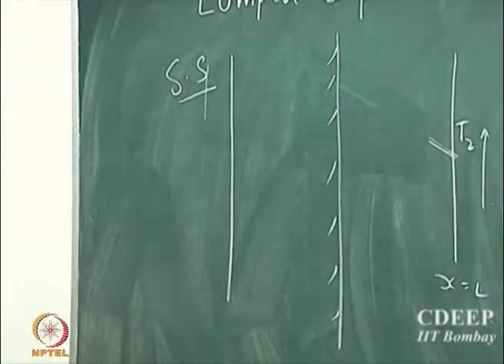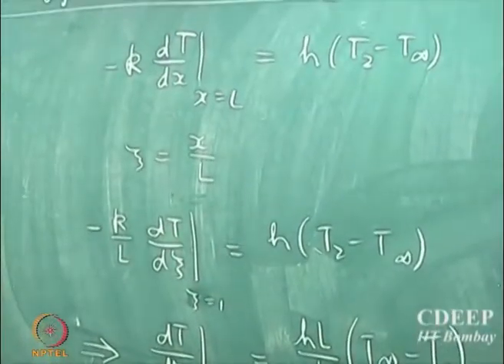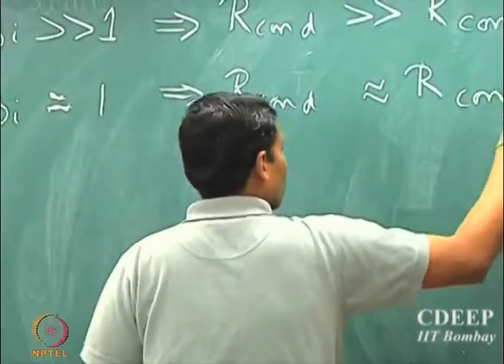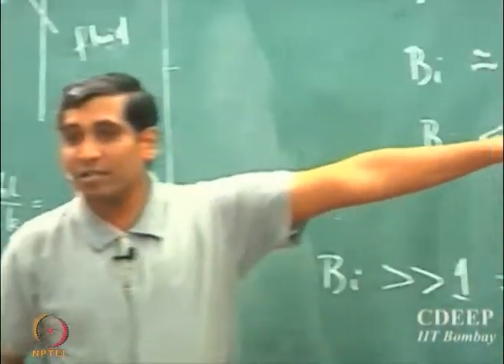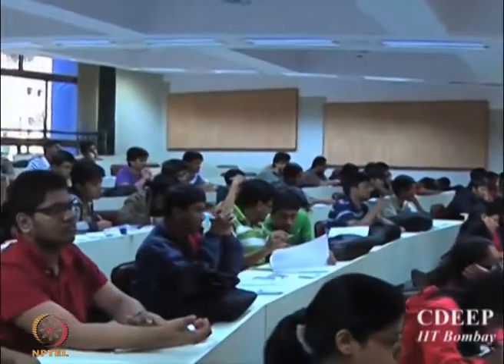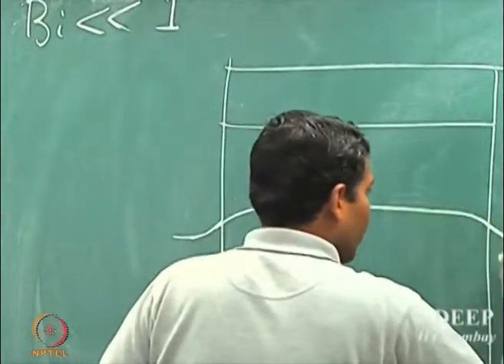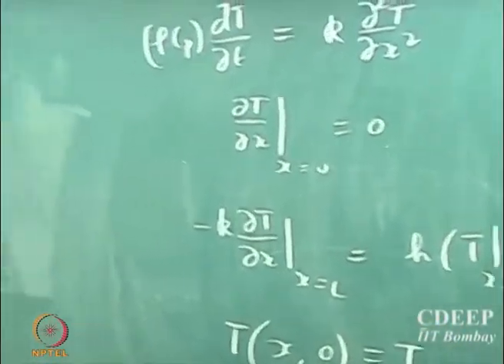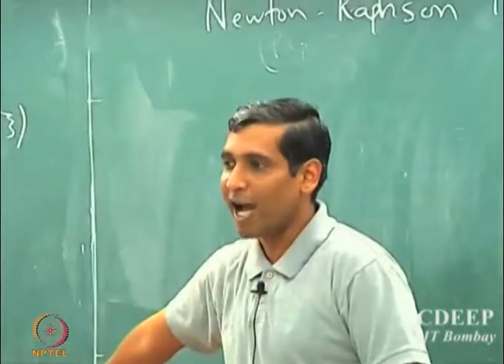Transient Analyses II : Full Method